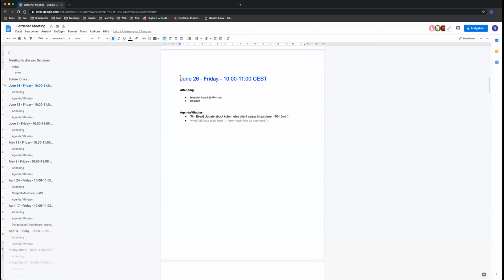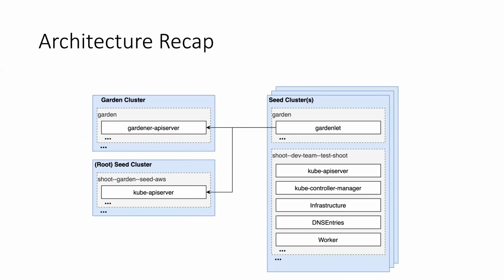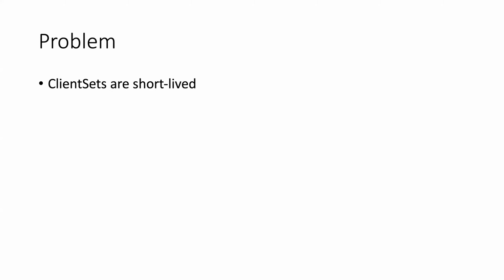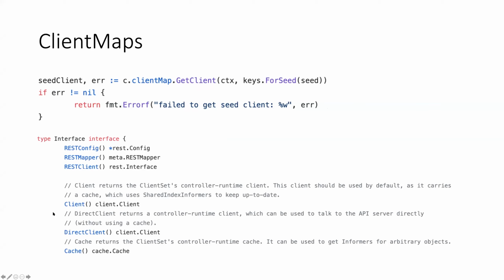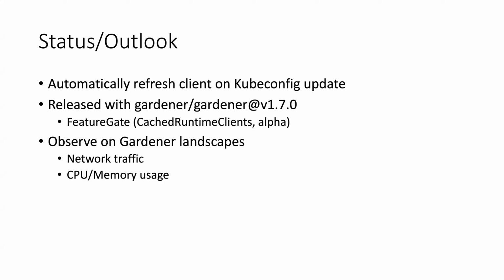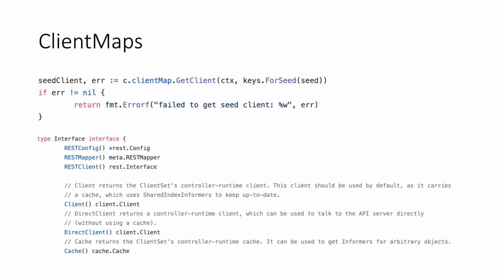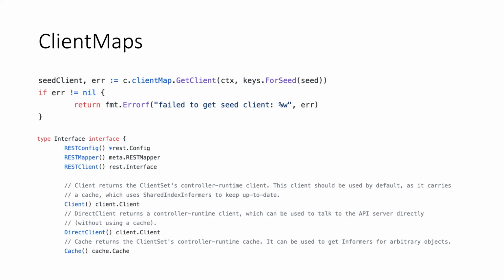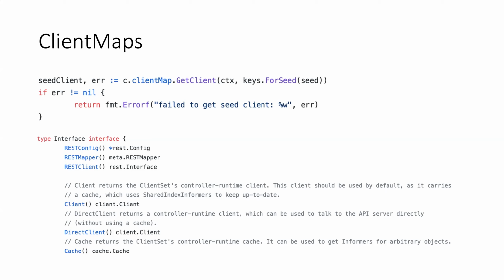Gardener Community Meeting 2020-06-26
[00:40] [Tim Ebert] Update about kubernetes client usage in Gardener